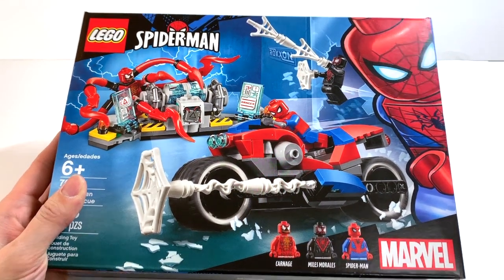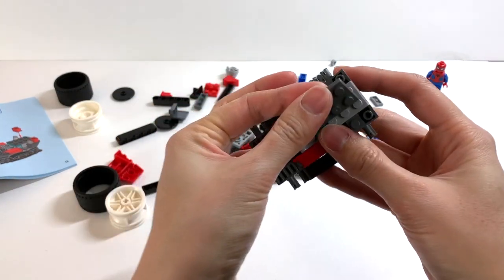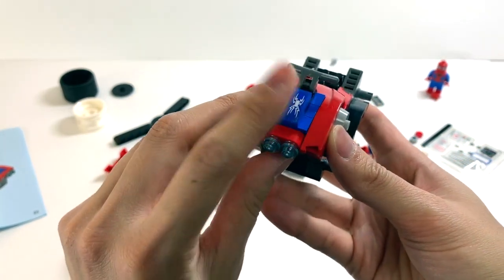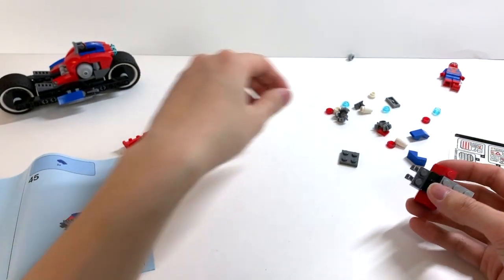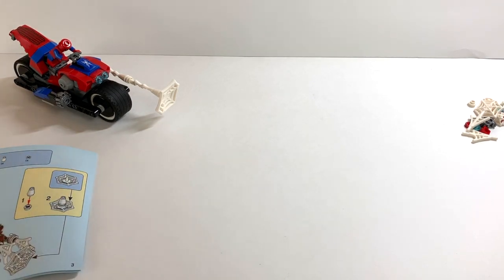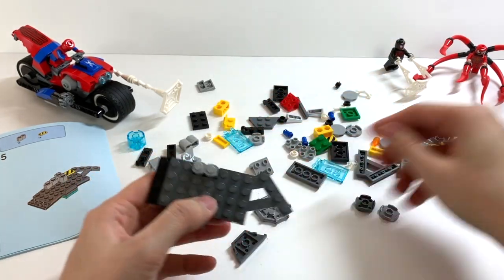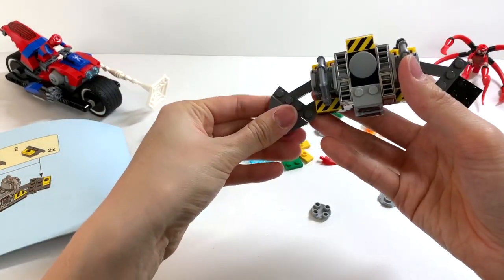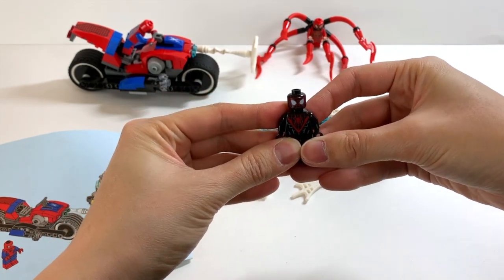LET'S BUILD - Lego Spiderman Bike Rescue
In today's episode of building toys with an unabashed nerd, we put together Spiderman's bike, and my sunflower, Miles. ^_^ Twhip Thwip!